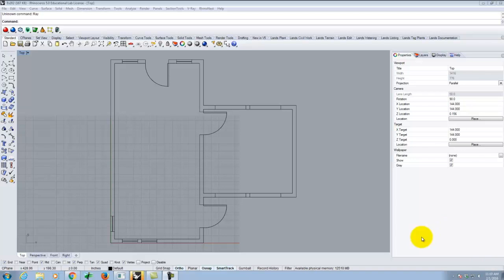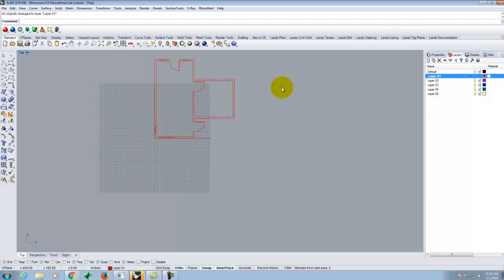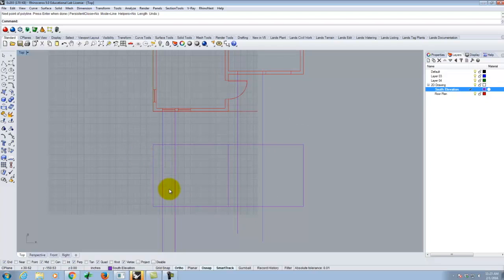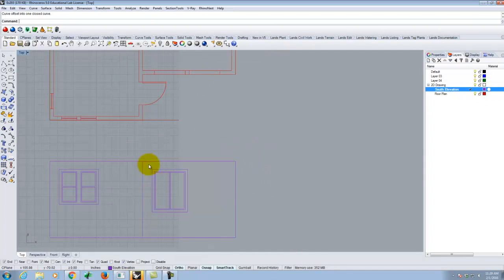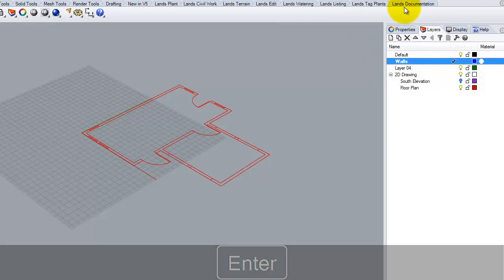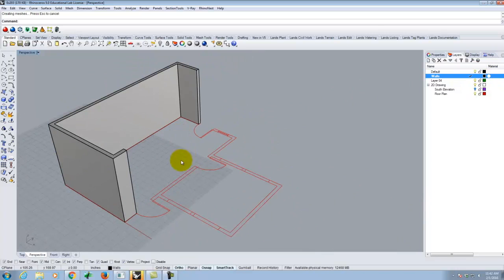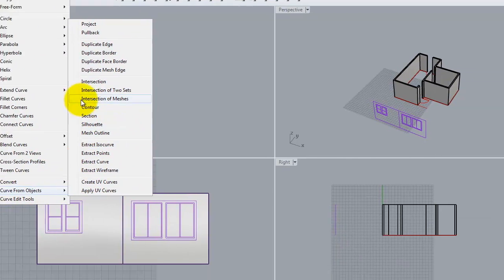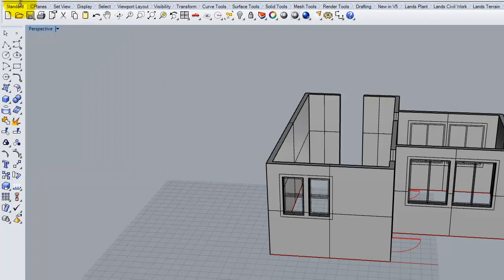Lecture 203 - Introduction to 3D Rhinoceros (Spring 2016)